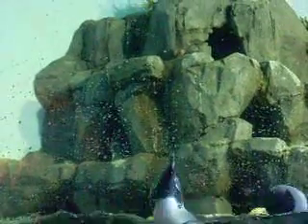klepto penguin.MOV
Pretty much self explanatory